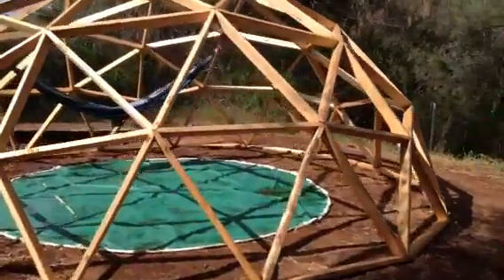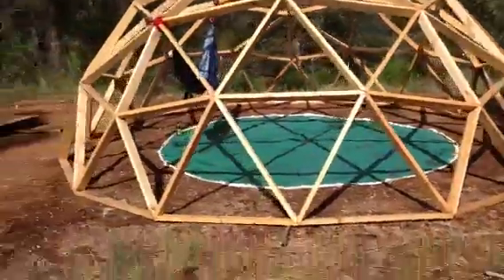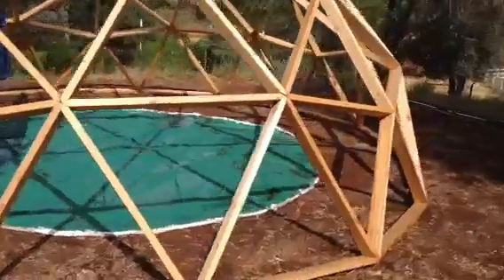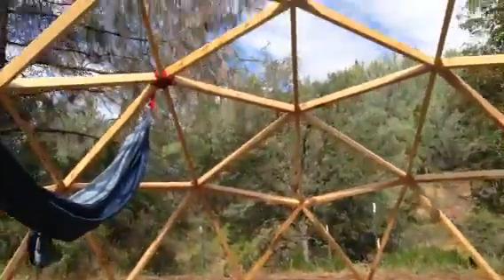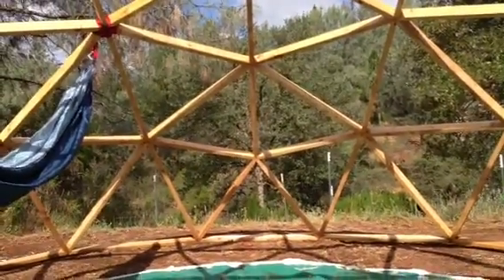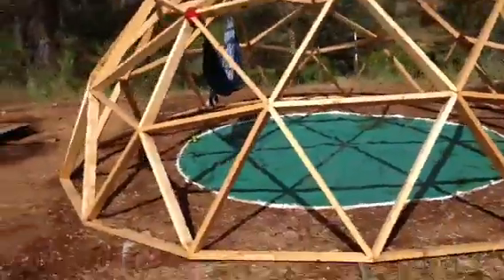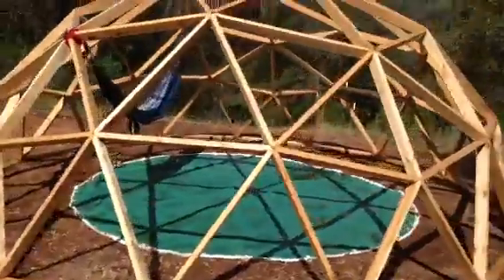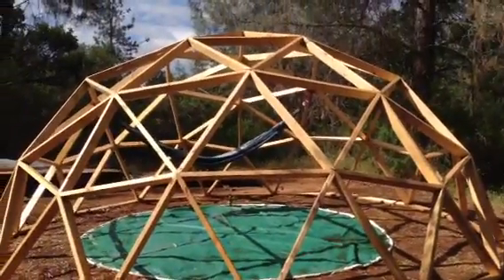The Geodesic dome frame - assembled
Here is the dome that will be placed on top of our Earthship foundation.

this is a 3V 3/8 Dome.  It only took 60 2x4x8s to construct.  Wood plus 3"screws = $200